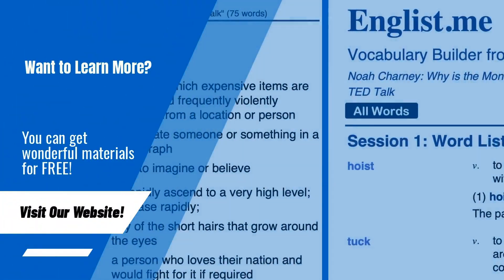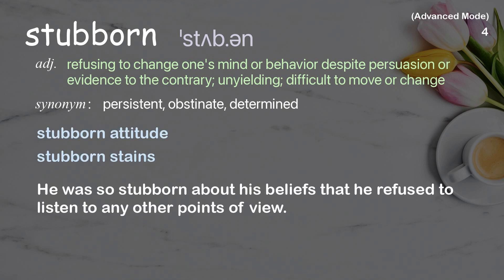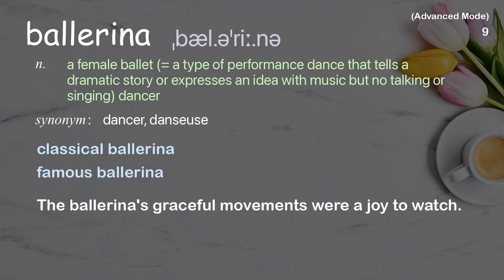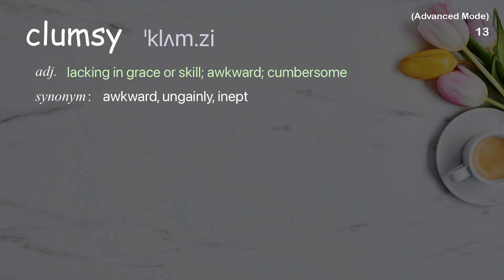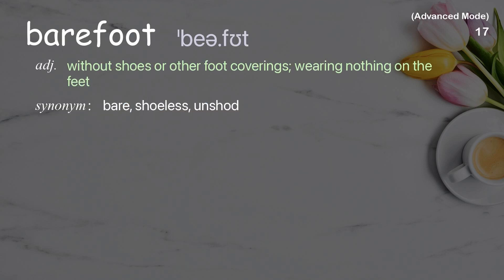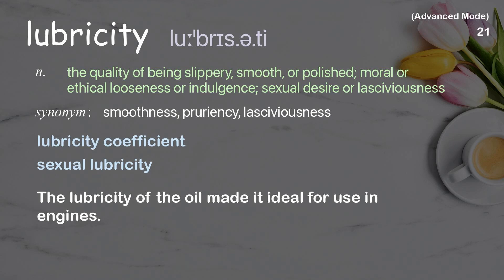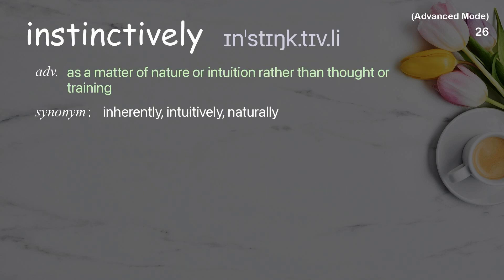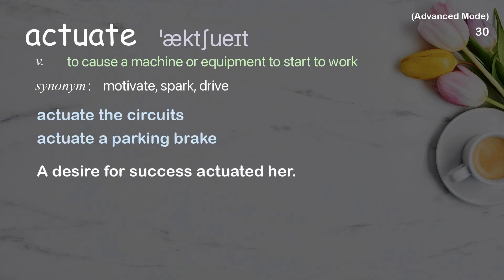30 Advanced Academic Words Ref from "The science of friction [...] impact on our lives, TED"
■PLEASE NOTE

■Reference Source
Jennifer Vail: The science of friction -- and its surprising impact on our lives | TED Talk